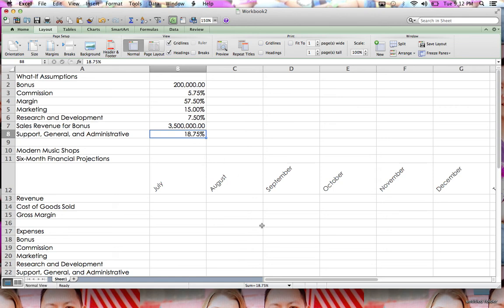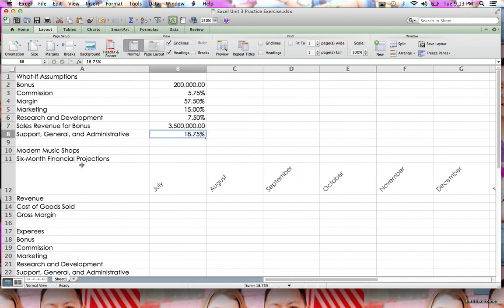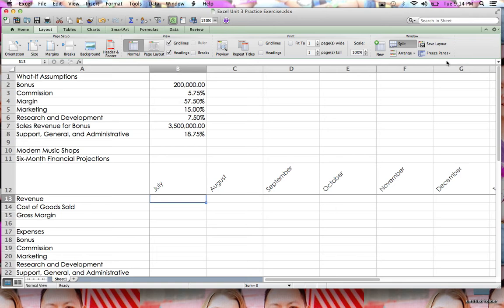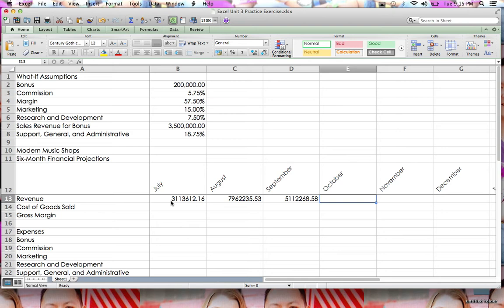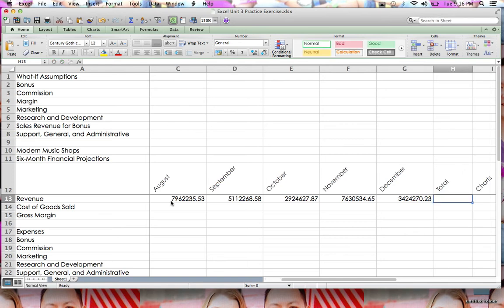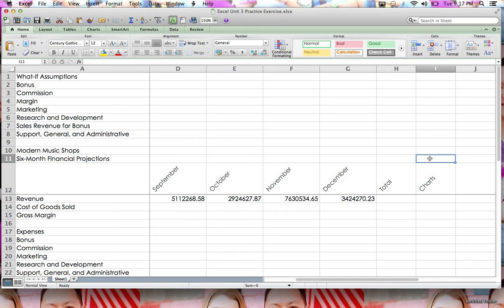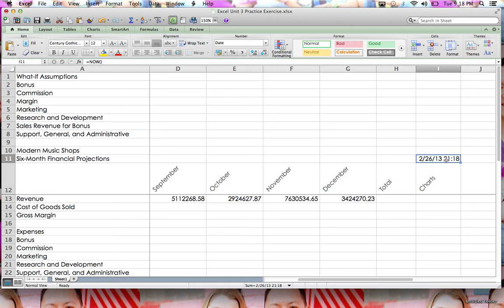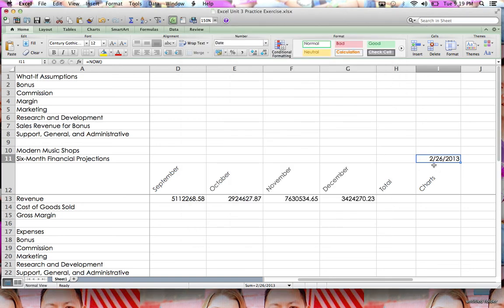Excel Unit 3: Freeze Column & Row Titles, Date Stamp (3 of 6).mov